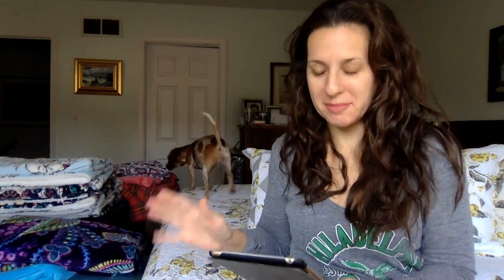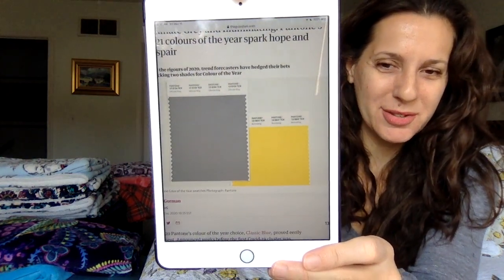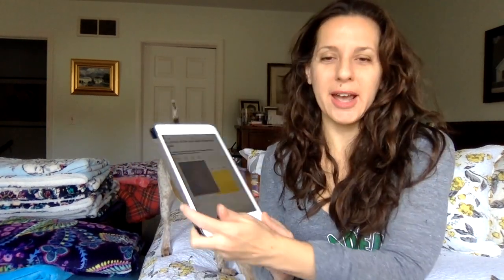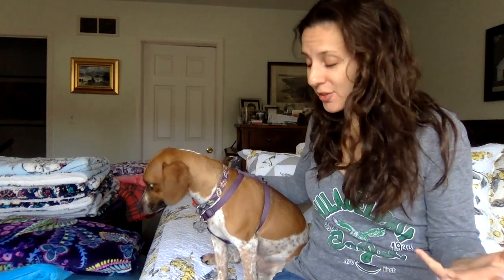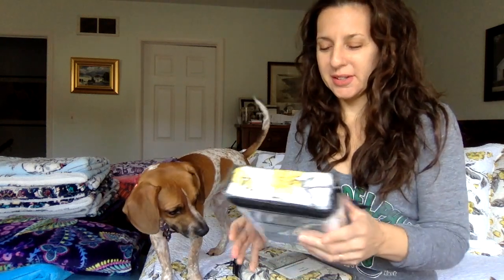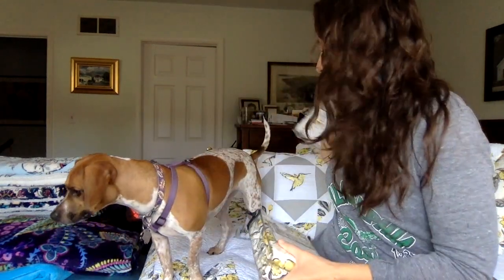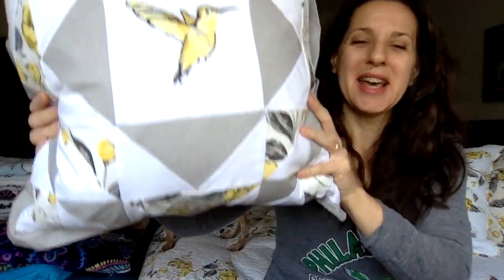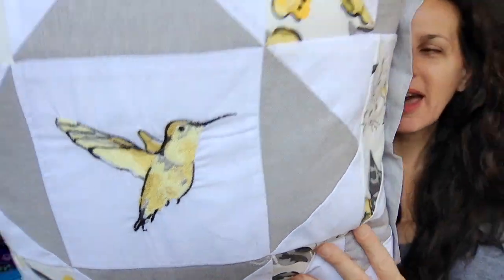Pantone Color(s) of the Year 2021 with My Vera Bradley Hummingbird Blooms Quilt(s)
For maybe the first time ever, I'm in fashion. By some freak coincidence, my Hummingbird Blooms/Star quilts match the just released Pantone 2021 Color(s) of the Year (they picked 2 colors this year): Ultimate Gray and Illuminating.